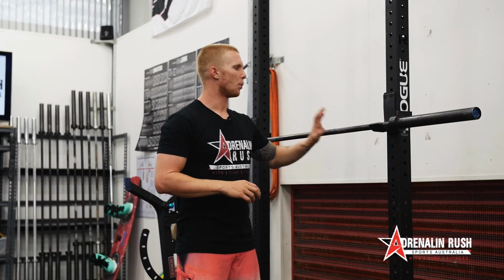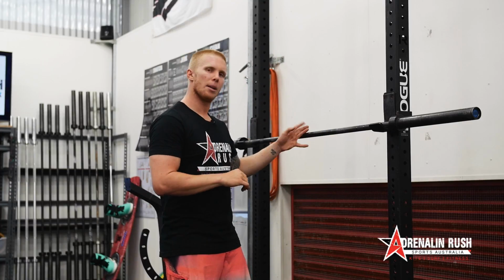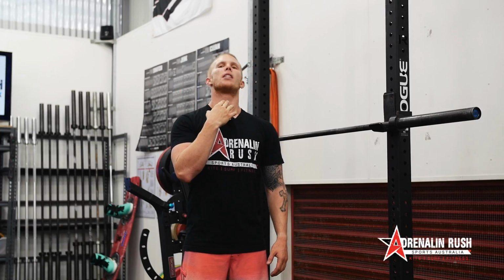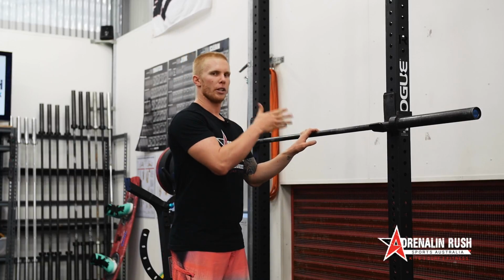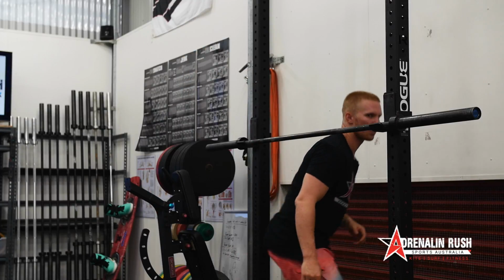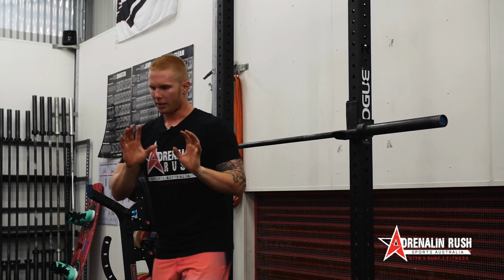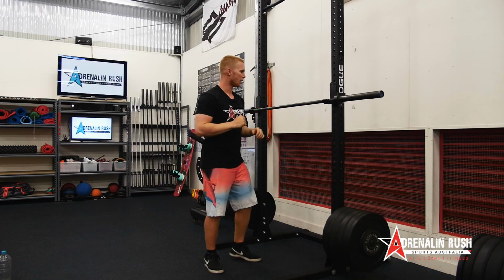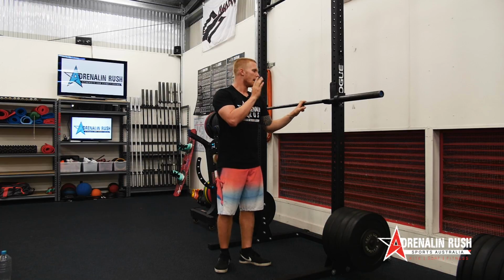The Push Press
Welcome to The Adrenalin Rush KiteFit Program!

At Adrenalin Rush we are passionate about kiteboarding, improving our skills on the water and living a health lifestyle! Kitesurfing is a great way to stay fit and healthy with the sand between your toes, salt in the air and sun on our backs.

We are always chasing that next high whether that comes from boosting to the moon, catching that epic wave or learning the latest freestyle trick. However as well all know, the harder you ride the harder you crash. That is why we have created The Adrenalin Rush KiteFit Program.

Each week we will talk about how we can train smarter in the gym to improve our ability on the water. Truly understanding strength and conditioning movements and programming specific to kiteboarders will improve your strength, range of motion, flexibility, cardiovascular fitness levels, bone density, injury prevention and most importantly quality of life!

I hope you enjoy the next exercise of The Adrenalin Rush KiteFit Program, the Push Press .

Cheers
Brayden